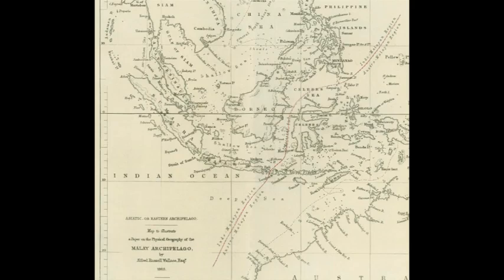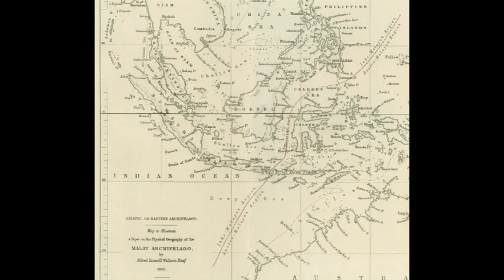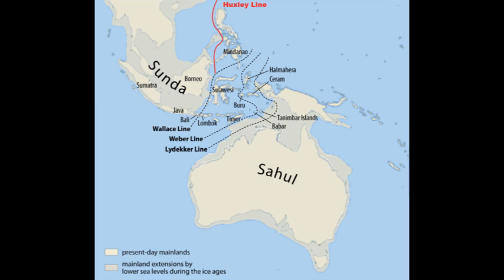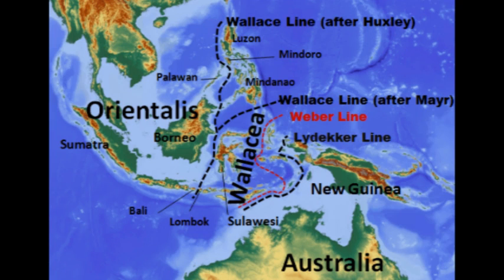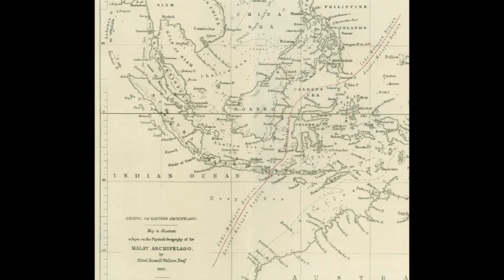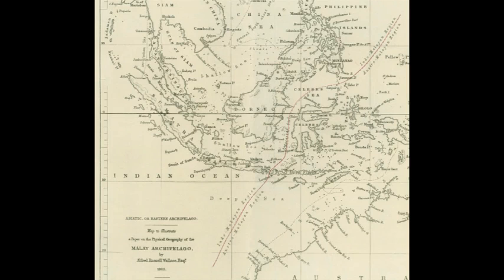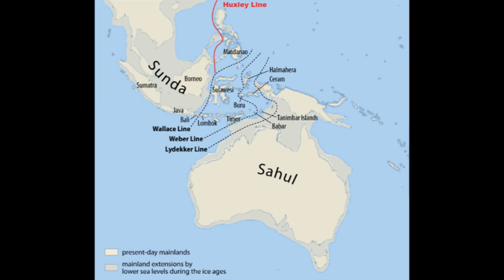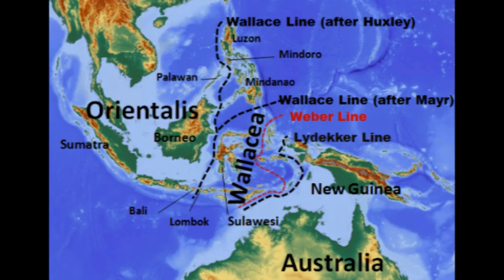Wallace Line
The Wallace Line or Wallace's Line is a faunal boundary line drawn in 1859 by the British naturalist Alfred Russel Wallace that separates the ecozones of Asia and Wallacea, a transitional zone between Asia and Australia. West of the line are found organisms related to Asiatic species; to the east, a mixture of species of Asian and Australian origin is present. Wallace noticed this clear division during his travels through the East Indies in the 19th century.

The line runs through Indonesia, between Borneo and Sulawesi (Celebes), and through the Lombok Strait between Bali and Lombok. The distance between Bali and Lombok is small, about 35 kilometres (22 mi). The distributions of many bird species observe the line, since many birds do not cross even the smallest stretches of open ocean water. Some bats have distributions that cross the line, but other mammals are generally limited to one side or the other; an exception is the crab-eating macaque. Other groups of plants and animals show differing patterns, but the overall pattern is striking and reasonably consistent. Flora do not follow the Wallace Line to the same extent as fauna